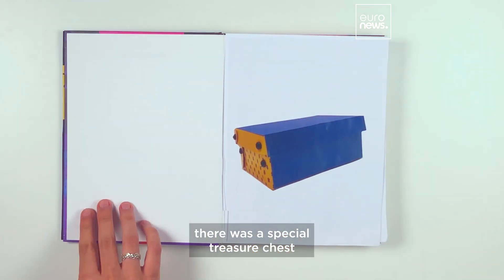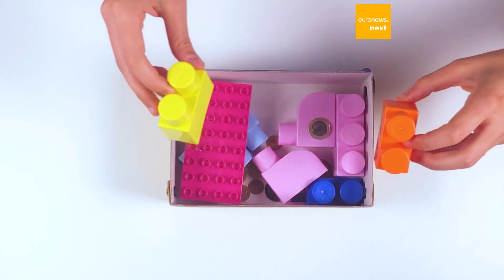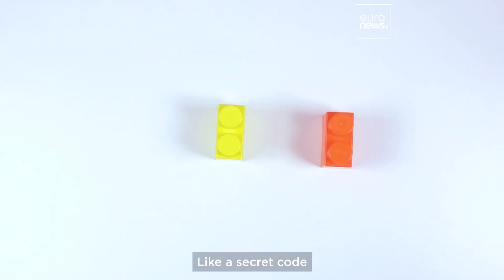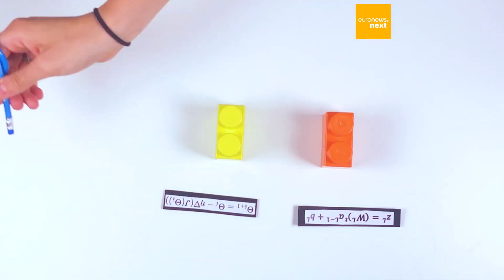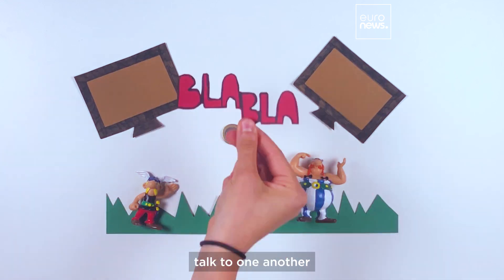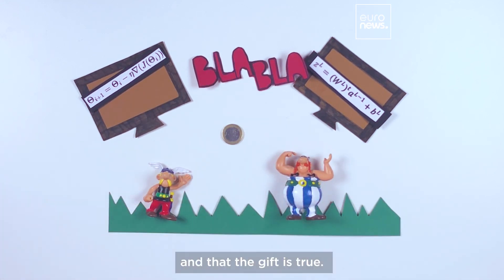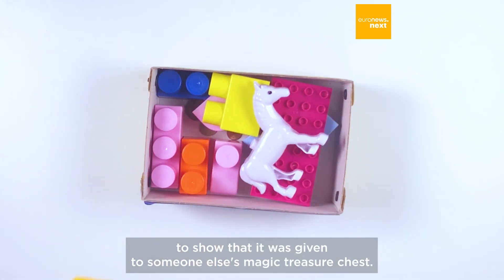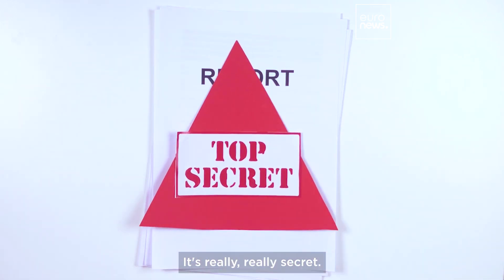The mystery of blockchain explained for children | Euronews Tech Talks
The truth is, it can be hard to place trust in something you don't fully understand, and it's safe to say that blockchain is not exactly a straightforward concept. The Euronews Tech Talks podcast team explains blockchain technology as if you were 5 years old.

Euronews Tech Talks is a podcast that delves into the big questions shaping Europe's digital landscape:

Download our new app to receive all the latest updates from Europe’s newsroom